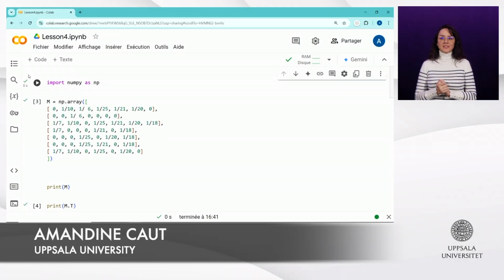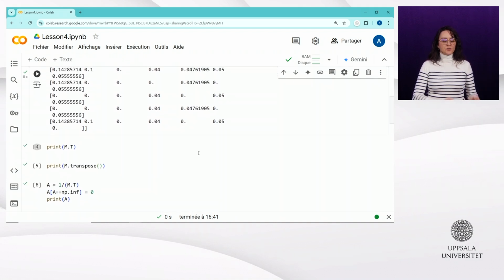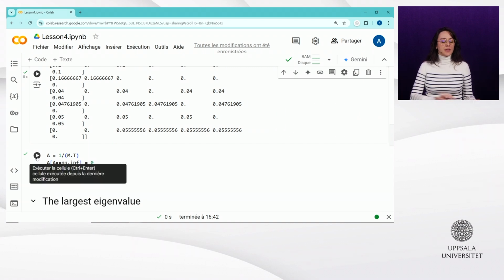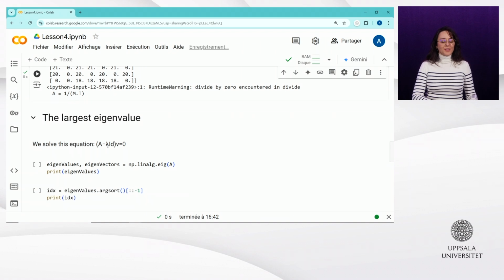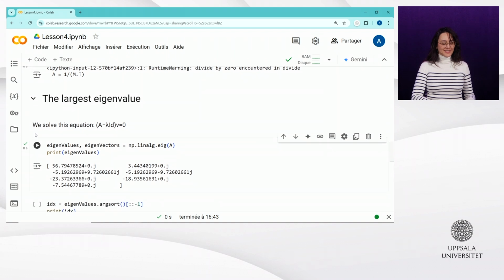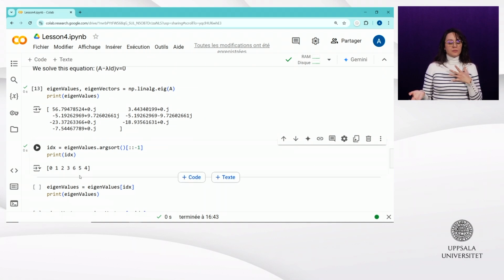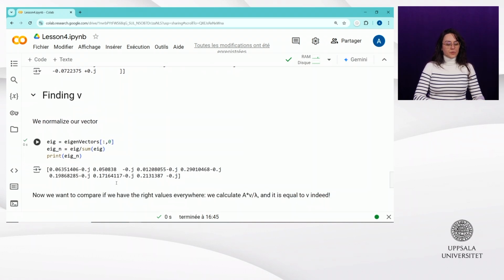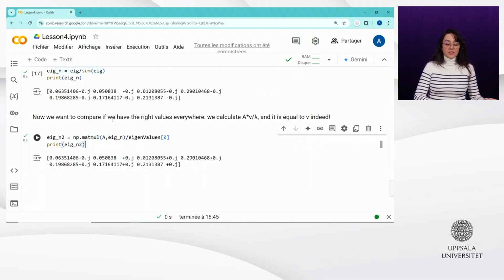Computation of the Google Page Rank Algorithm | Part 5 | Kujenga Course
In this 5-part series, we take you through how Google made billions of dollars with their Page Rank Algorithm, and how you can apply it to solve real-world problems.